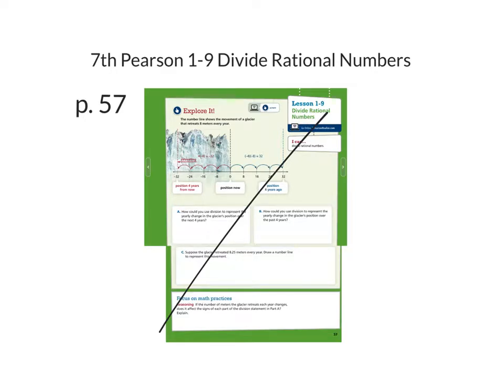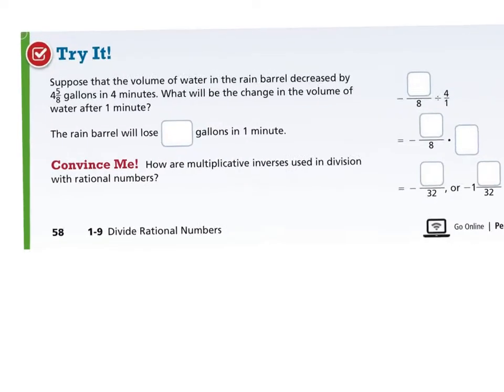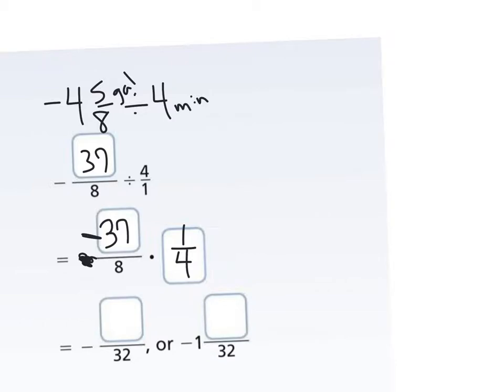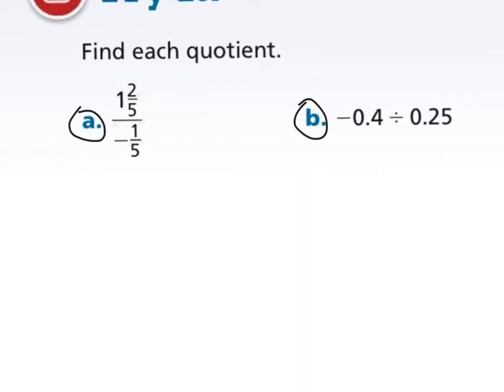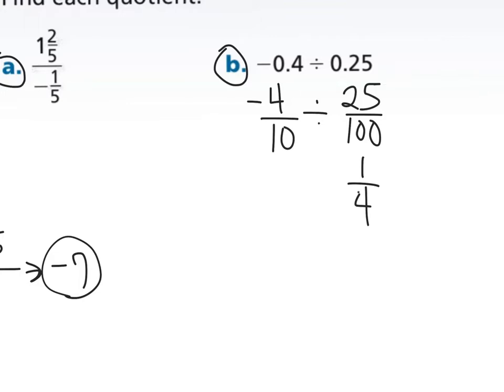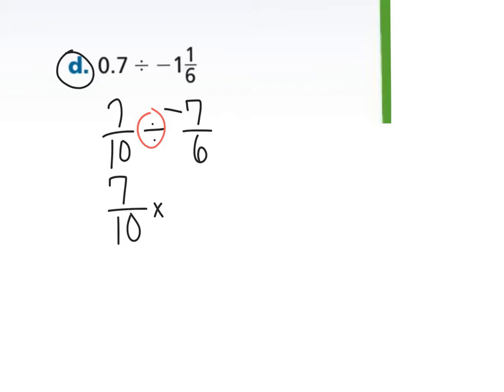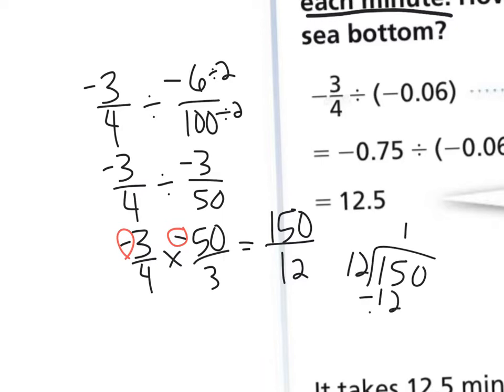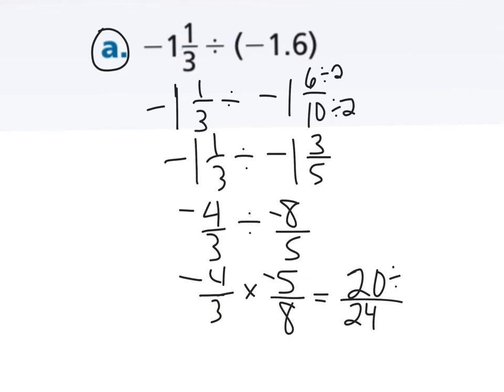1-9 7th Pearson 1-9 Divide Rational Numbers